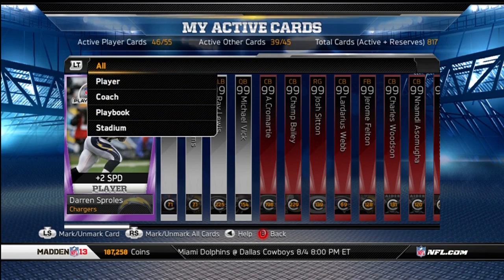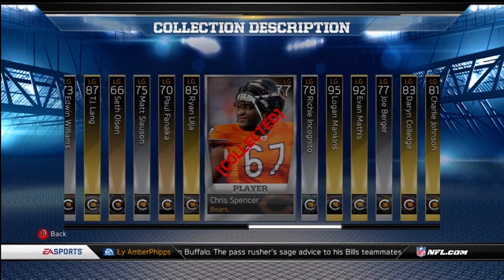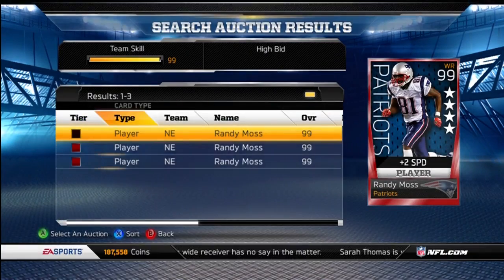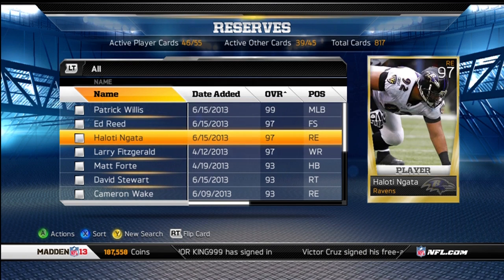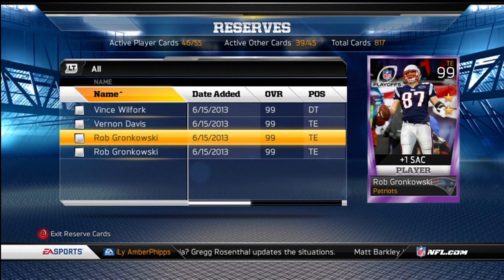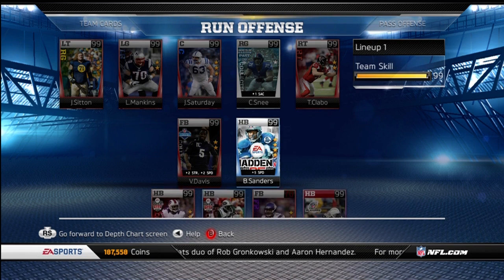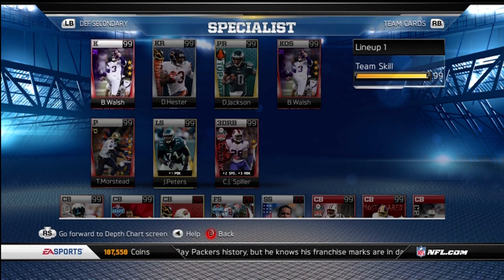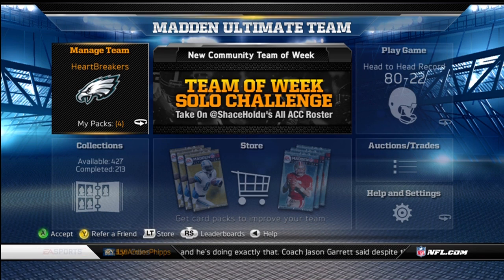Madden Ultimate Team 13 - Episode 155 - Kinda New Stuff